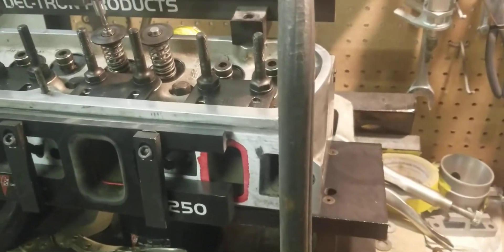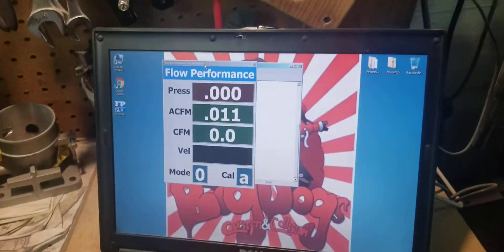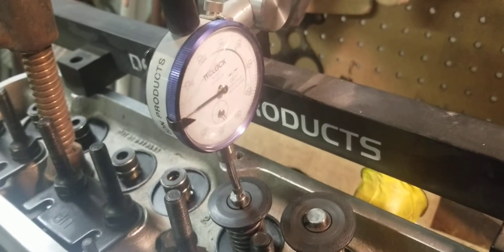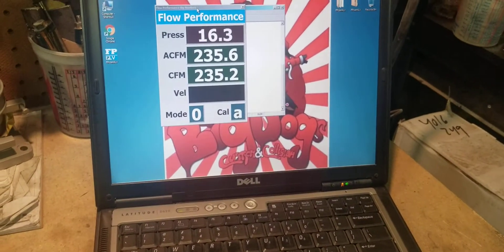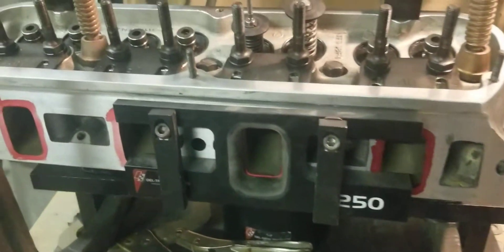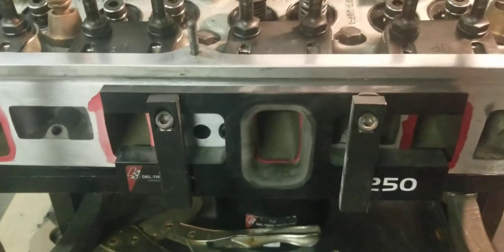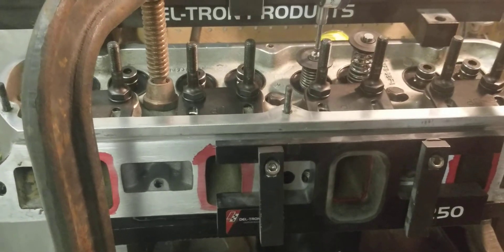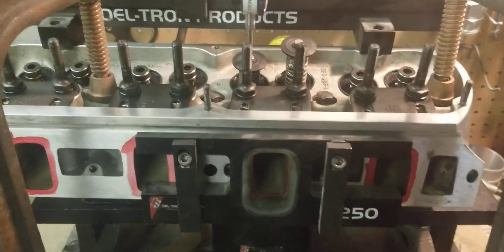Flow testing Stock sbf TFS 170 heads.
Here at Bigdogs Porting we receive many parts each week for testing and porting. We get a lot of the TFS 170 heads in for our stage 2 porting due to our results and the value. If you've seen previous videos you will see that each part has it's own flow characteristics and this is why we flow each part before and after.
We stick to the basics and we want to keep hot rodding affordable.

Flow results are automatically calculated to 28".

Lift.     Int/Ext
.100.   74/54
.200.  133/98
.300.  186/137
.400.  227/158
.500.  237/167
.600.  235/174